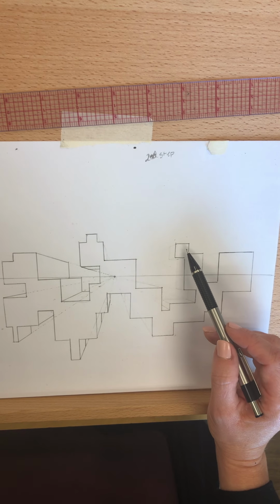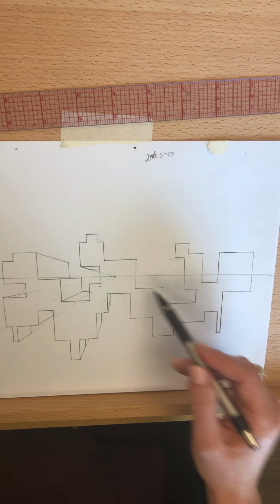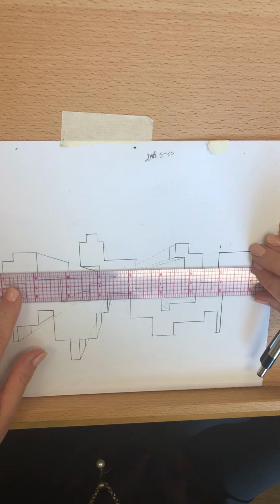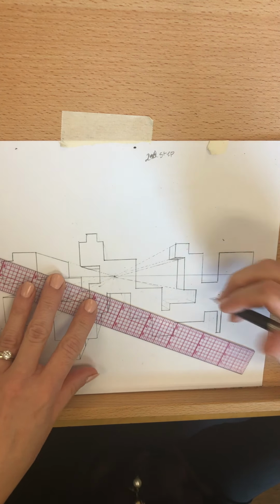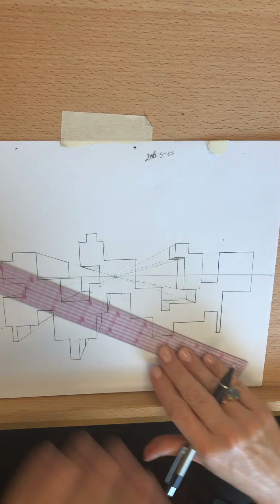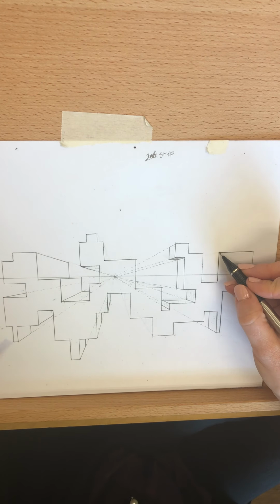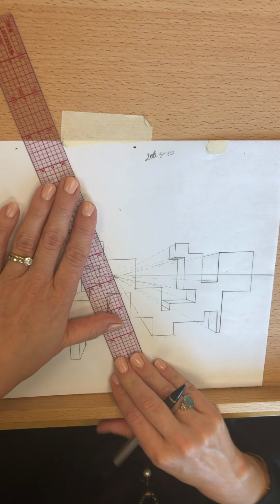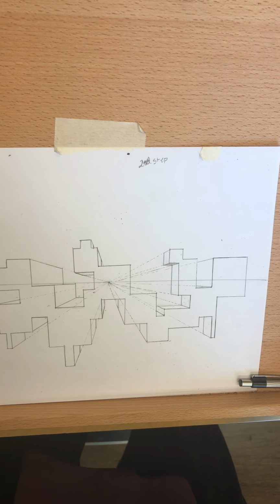One point Minecraft Structure 2 of 2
Boxes and stairs application